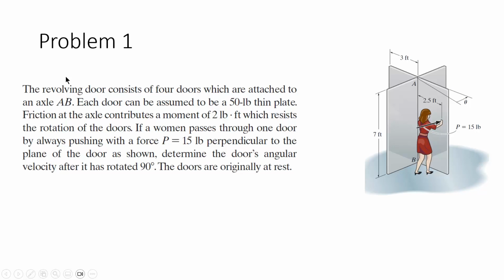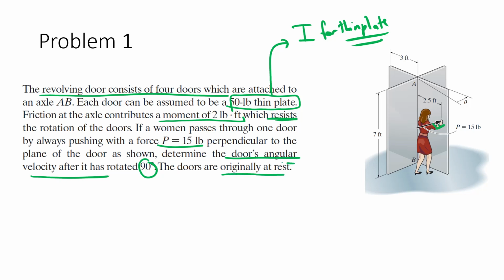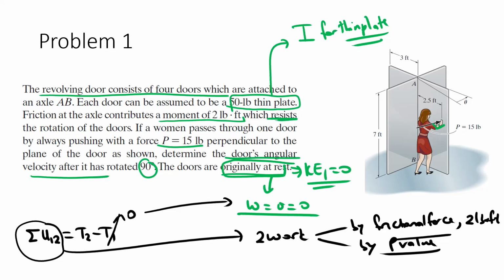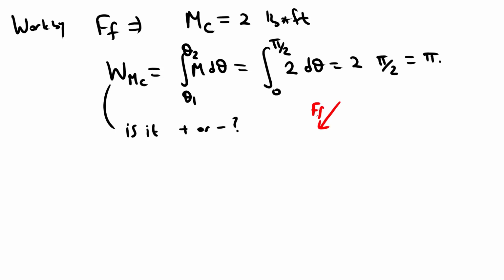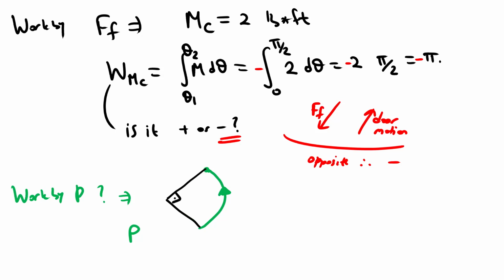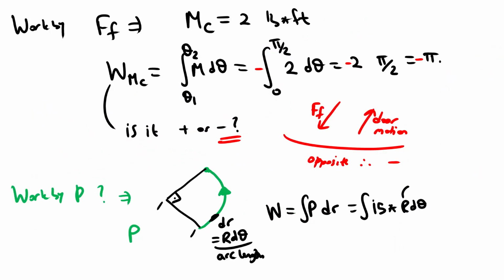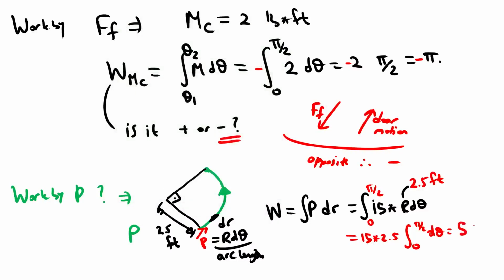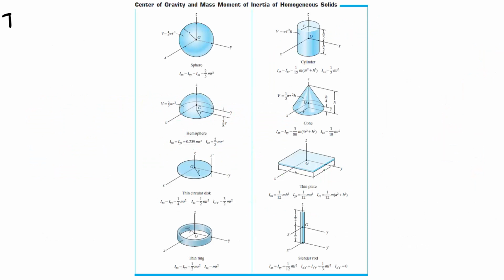18 4 Problem 1 part 1 default